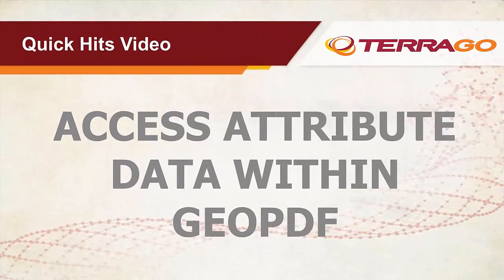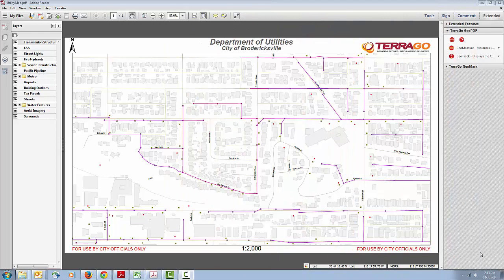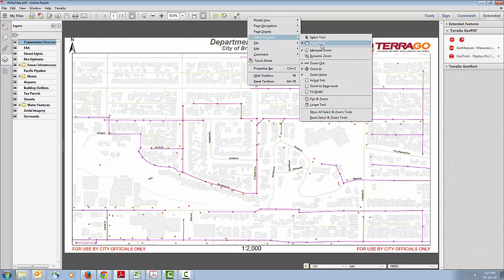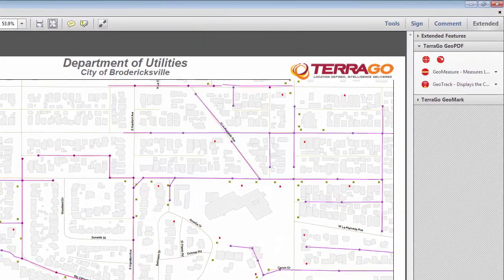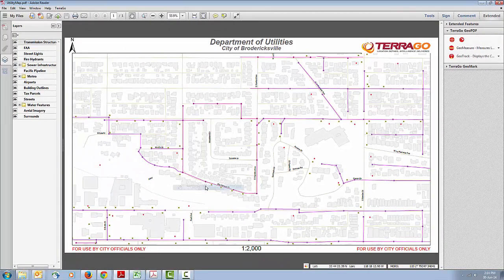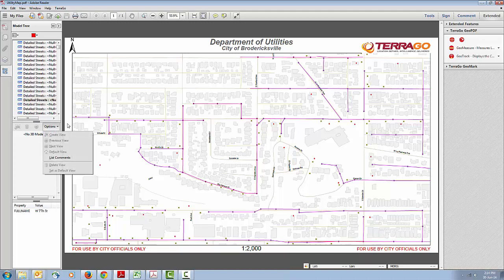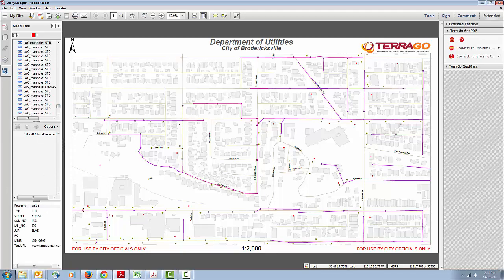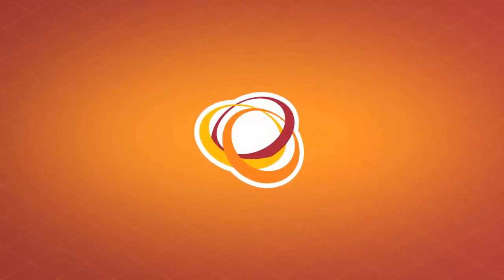TerraGo Toolbar: How to Access Attribute Data